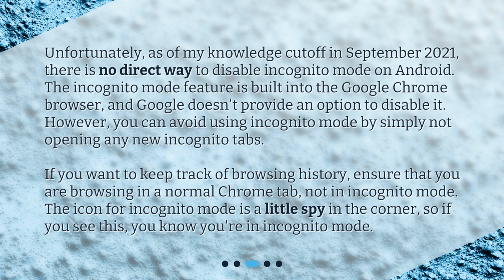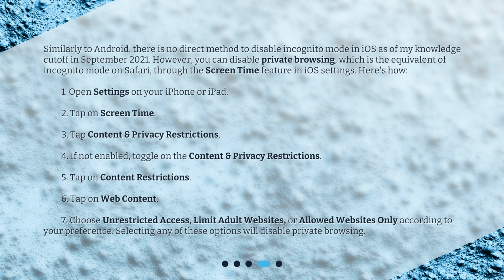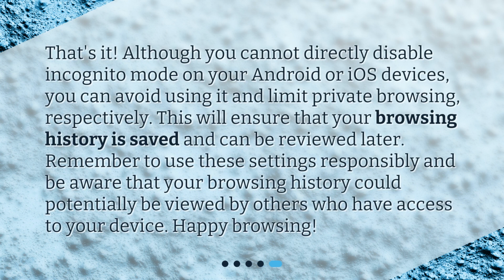How do I disable incognito mode on my Android or iOS device to view browsing history?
Disabling Incognito Mode: A Step-by-Step Guide for Android and iOS • Learn how to disable incognito mode on your Android or iOS device and view your browsing history with this step-by-step guide. Discover what incognito mode is and how it works, along with the limitations on disabling it. Find out how to avoid using incognito mode on Android and disable private browsing on iOS through the Screen Time feature. Take control of your browser settings and stay informed about your browsing history!

00:00 • How do I disable incognito mode on my Android or iOS device to view browsing history?
00:22 • What is Incognito Mode?
00:42 • Disabling Incognito Mode on Android
01:24 • Disabling Incognito Mode on iOS